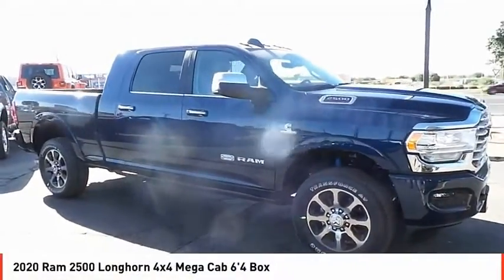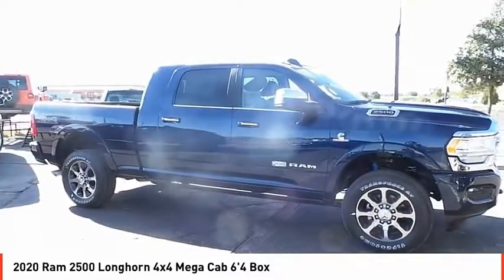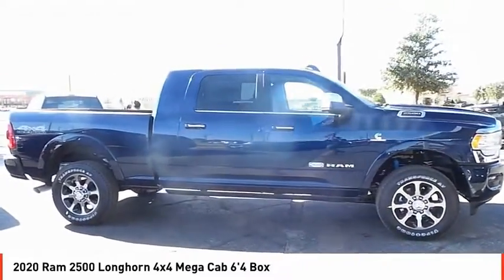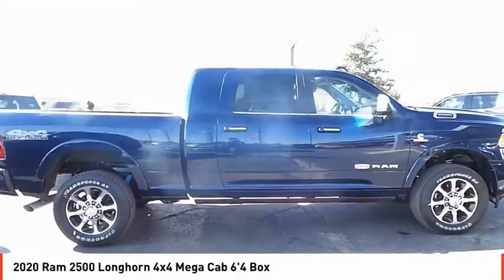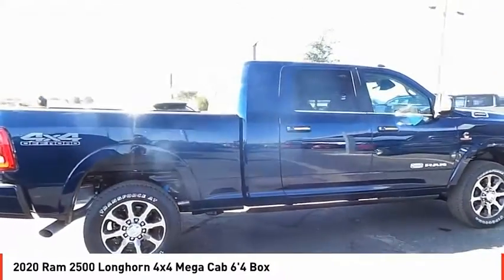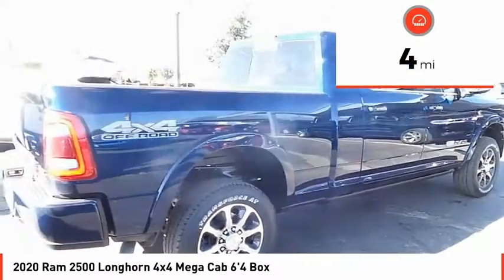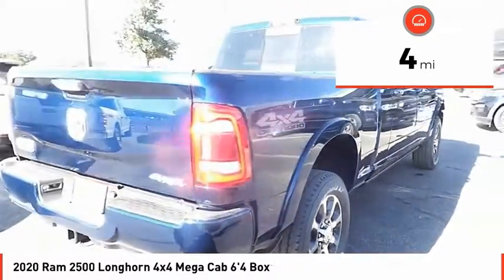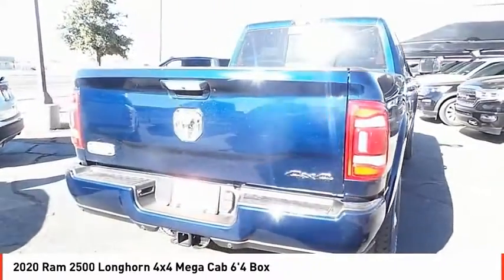2020 Ram 2500 Midland TX LG268785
2020 Ram 2500 Longhorn 4x4 Mega Cab 6'4 Box

Heated Leather Seats, NAV, Sunroof, Turbo, Bed Liner, LONGHORN LEVEL 1 EQUIPMENT GROUP, 4x4, Tow Hitch, ENGINE: 6.7L I6 CUMMINS TURBO DIESEL, ANTI-SPIN DIFFERENTIAL REAR AXLE. Longhorn trim, Patriot Blue Pearl Coat exterior. READ MORE! KEY FEATURES INCLUDE Leather Seats, 4x4, Heated Driver Seat, Heated Rear Seat, Cooled Driver Seat, iPod/MP3 Input, Trailer Hitch, Remote Engine Start, Dual Zone A/C, Apple CarPlay, Smart Device Integration, WiFi Hotspot, Heated Seats, Heated Leather Seats, Heated/Cooled Seats. MP3 Player, Keyless Entry, Privacy Glass, Child Safety Locks, Steering Wheel Controls. OPTION PACKAGES ENGINE: 6.7L I6 CUMMINS TURBO DIESEL Selective Catalytic Reduction (Urea), Dual 730 Amp Maintenance Free Batteries, Cummins Turbo Diesel Badge, Heavy Duty Engine Cooling, Diesel Exhaust Brake, Supplemental Heater, Front Bumper Sight Shields, Capless Fuel Fill w/o Discriminator, 220 Amp Alternator, LONGHORN LEVEL 1 EQUIPMENT GROUP 17 Speaker harman/kardon Premium Sound, Power Deployable Running Boards, Blind Spot & Cross Path Detection, Ramcharger Wireless Charging Pad, Radio: Uconnect 12 w/Navigation, SiriusXM Traffic Plus, Disassociated Touchscreen Display, HD Radio, 1-Year SiriusXM Guardian Trial, 12 Touchscreen Display, GPS Navigation, SiriusXM Travel Link, SiriusXM w/360L, WHEELS: 20 X 8.0 POLISHED ALUMINUM Tires: LT285/60R20E OWL On/Off Road, POWER SUNROOF, SAFETY GROUP Adaptive Cruise Control w/Stop, Adaptive Steering System, Full Speed Forward Collision Warning Plus, Lane Keep Assist, TOWING TECHNOLOGY GROUP Center Stop Lamp w/Cargo View Camera, Surround View Camera System, Blind Spot & Cross Path Detection, Trailer Reverse Guidance, ANTI-SPIN DIFFERENTIAL REAR AXLE, TRANSMISSION: 6-SPEED AUTOMATIC (68RFE) Leather Wrapped Shift Control. Plus TT&L and fees. Price contains all applicable dealer incentives and non-limited factory rebates. You may qualify for additional rebates; see dealer for details.